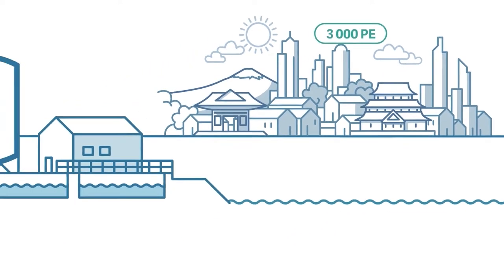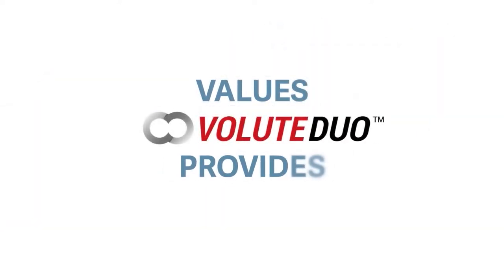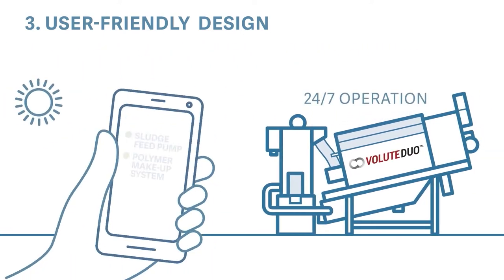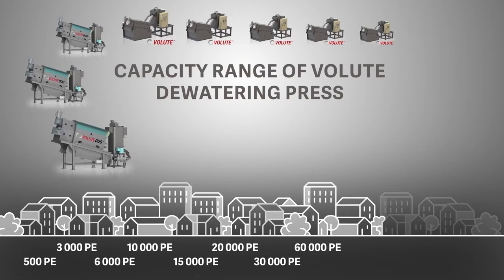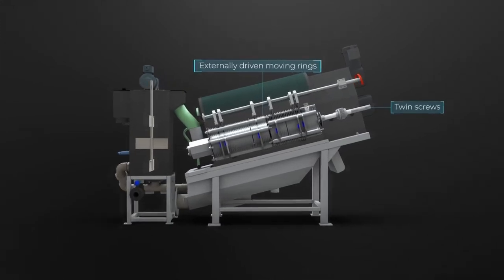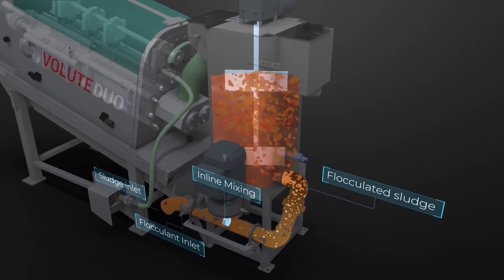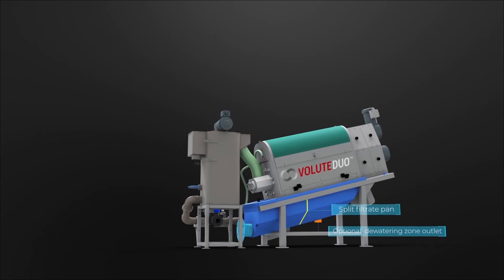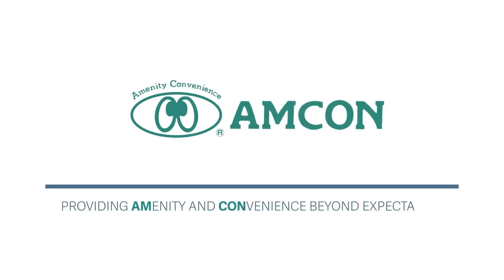AMCON's Twin Screws Sludge Dewatering Press is Suitable for Nearly Any Type of Application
Two screws enclosed in one cylinder significantly reduce the risk of filter drum blocking and provide a higher transportation efficiency. This sophisticated design enables a contactless mechanism of the screws and the moving rings to prolong the lifespan of the two components that were once the main consumables. By adopting the in-line flocculant dosing system, we improved the mixing efficiency resulting in chemical savings. With all of that, VOLUTE DUO™ becomes an ideal solution for a wide range of applications.